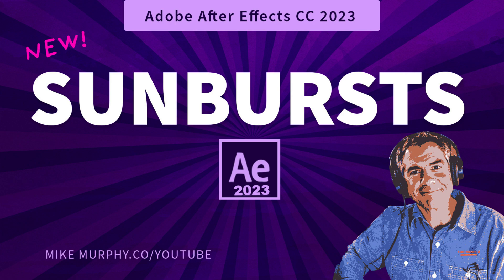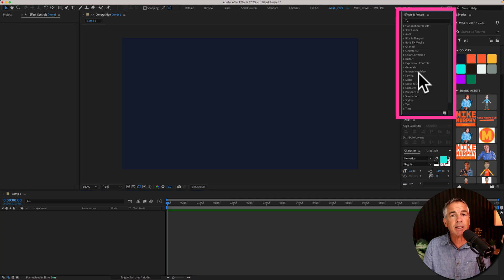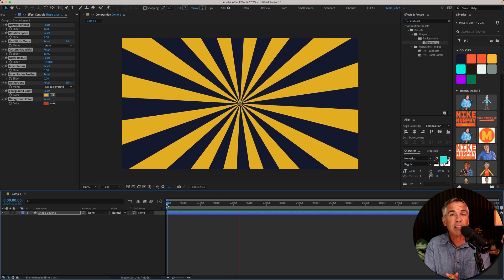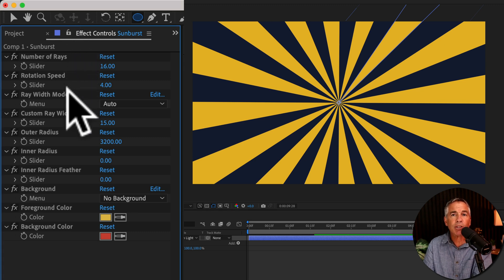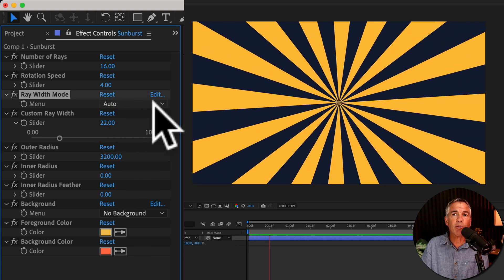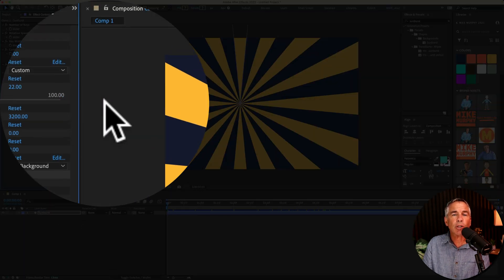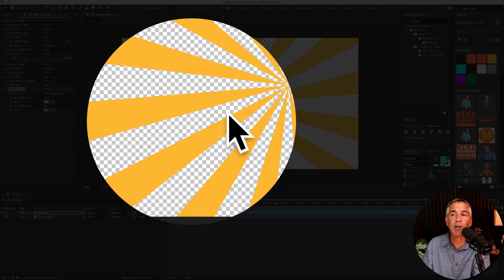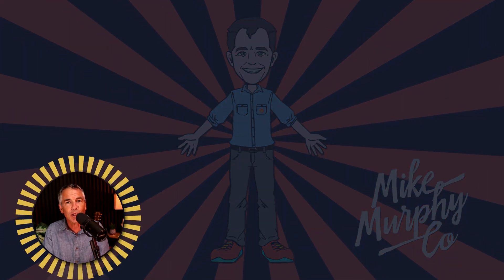After Effects 2023: Sunburst Animation Effect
This tutorial will show you how to use the Sunburst Animation Preset new in Adobe After Effects CC 2023 which can be used as a background or accent graphic animation.

The Sunburst Effect is in: Animation Presets….Shapes…Backgrounds…Sunburst

Chapters:
00:00 Intro: About the Tutorial
00:12 AE Version + Create New Comp
00:29 Effects & Presets: Search for Sunburst
00:48 Add Sunburst to Comp
01:08 Sunburst = Shape Layer
01:30 Effect Controls: Customize
01:43 Rotation Speed
02:07 Custom Ray Width
02:20 Outer & Inner Radius
02:40 Foreground & Background Colors

How To Add Sunburst Animation Effect in AE 2023:
1. Create A New Composition (Cmd/Ctrl + N)
2. Drag the playhead to the beginning of the Timeline
3. Deselect All Layers (F2)
4. Go to Effects & Presets Panel (Windows…Effects & Presets)
5. Search for ‘Sunburst’
6. Double-click to add or drag on to the Comp Window
7. Go to ‘Effect Controls’ to customize (in the tutorial I changed Color & Gravity)

How To Change Animation Speed:
1. Select Shape Layer
2. Go to ‘Effect Controls’
3. Change ‘Rotation Speed’ to a higher number to speed up animation
4. Change ‘Rotation Speed’ to a lower number to slow down animation
5. Change ‘Rotation Speed’ to a negative number to reverse direction of animation
6. Change ‘Rotation Speed’ to a zero to stop animation

How To Change Foreground & Background Colors:
1. Select Shape Layer
2. Go to ‘Effect Controls’
3. Locate ‘Foreground Color’
4. Click on swatch and pick color or use Eyedropper Tool and select color
5. Locate ‘Background’ and change to ‘With Background Color’
6. Locate ‘Background Color’
7. Click on swatch and pick color or use Eyedropper Tool and select color